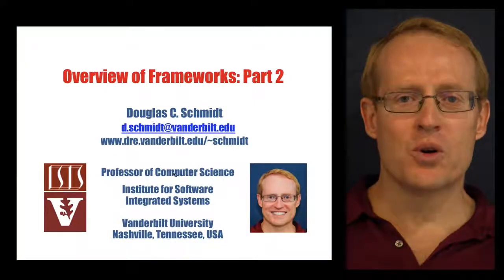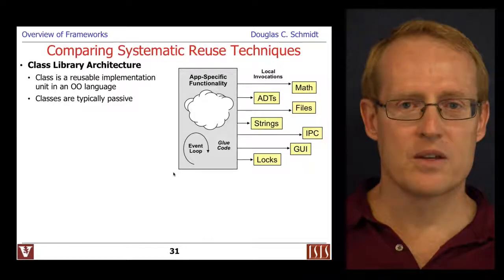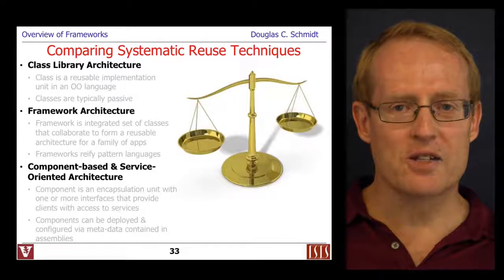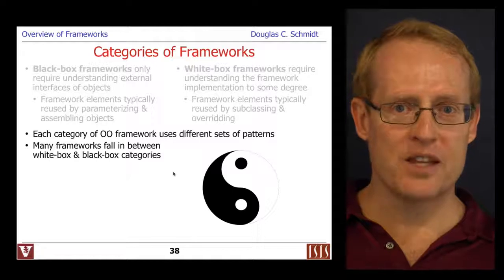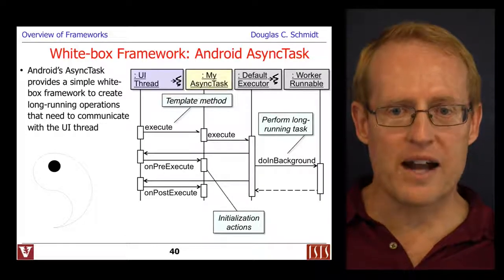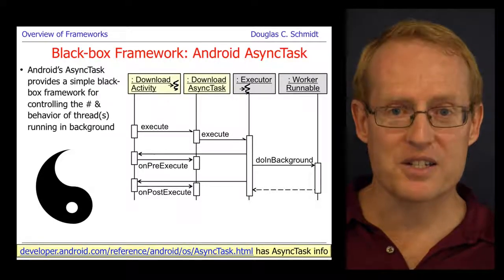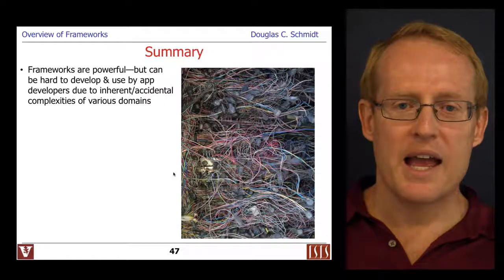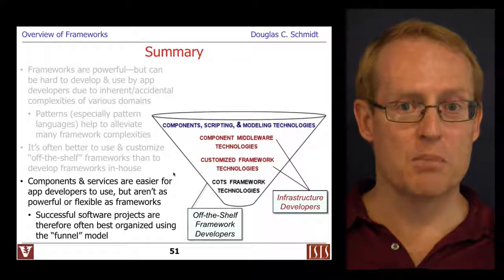Overview of Frameworks (Part 2)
This video compares frameworks with other systematic software reuse techniques and also examines different categories of frameworks.